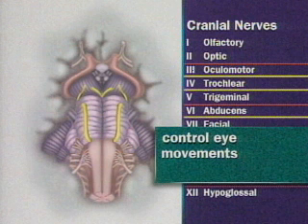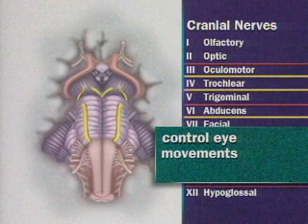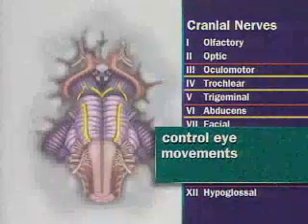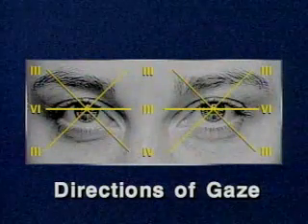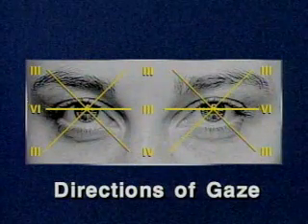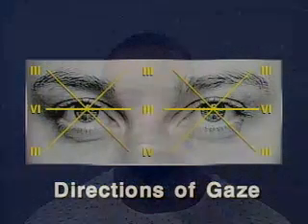IVMS ICM -NEURO CN and Sensory-04 Exam - CN III IV VI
IVMS  ICM -NEURO
WHAT IS  IMHOTEP VIRTUAL MEDICAL SCHOOL
A digitally tagged and content enhanced replication of the United States Medical Licensure Examination (Step 1, 2 or 3) Cognitive Learning Objectives. Hyperlinks are authoritative and reliable public domain reusable learning objects(RLOs), along with web interactive PowerPoint-driven multimedia shows, comprehensive hypermedia basic medical science learning outcomes and detailed, content enriched learning objectives.